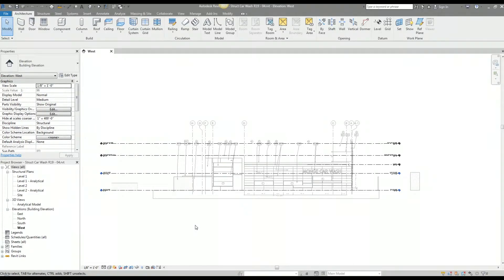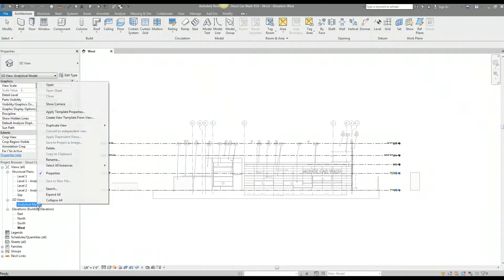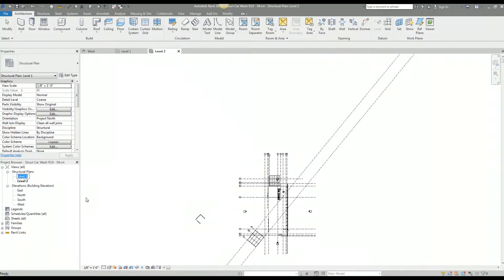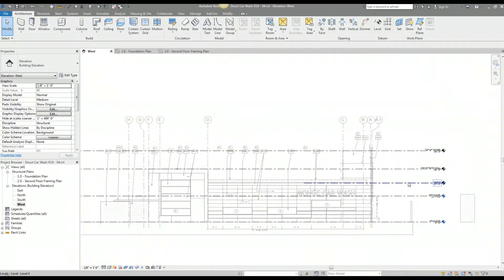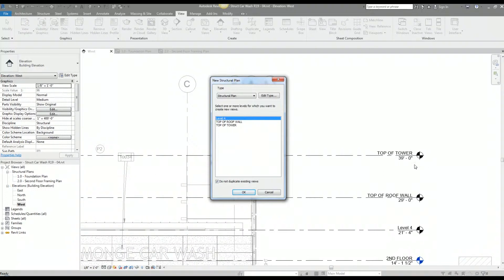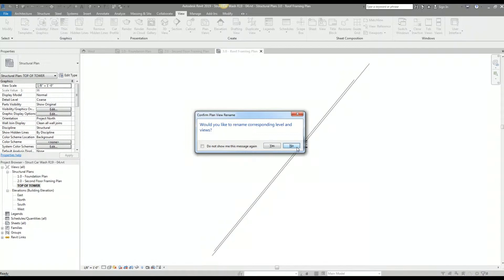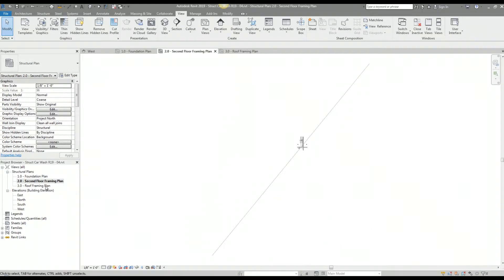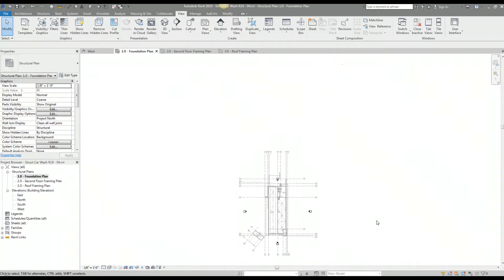Revit Structure Tutorial - Adjusting and Creating Structural Plan Views in Revit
In this video, I cover a few items. I first clear out any unwanted views from my structural Revit model. The unwanted views were created by default with the structural Revit template that was selected when I initially started the structural Revit model. After I clear out the unwanted views, I create a new structural plan view using a previously established level.

Once I have all of the plan views created, I adjust the visibility graphics on the linked architectural Revit model for each view. I don't go into detail with the steps I take to adjust the visibility graphics because I covered that topic in a previous video.

I show how I adjust the default levels that were established with the structural template by using the move and align commands. I go over the different options on how to create new levels. And I cover how to establish a "link" between the structural Revit model levels and the linked architectural Revit model levels with the monitor option.

This is the fifth video in a series of videos that shows how I set up a structural Revit project.